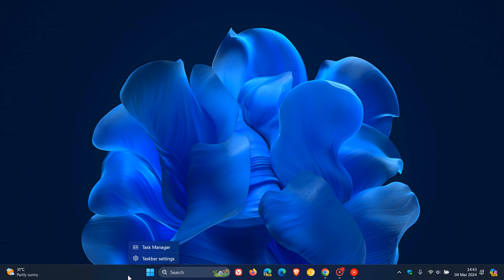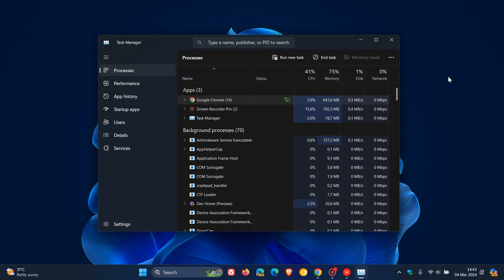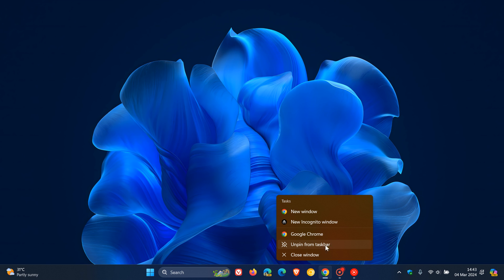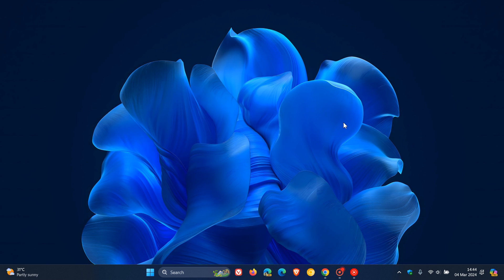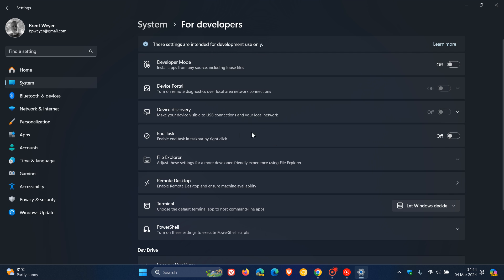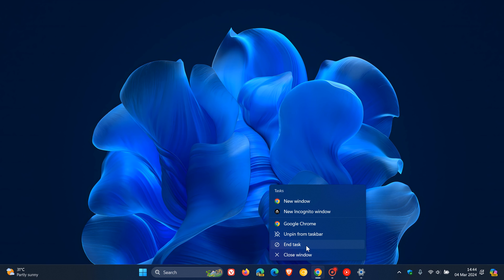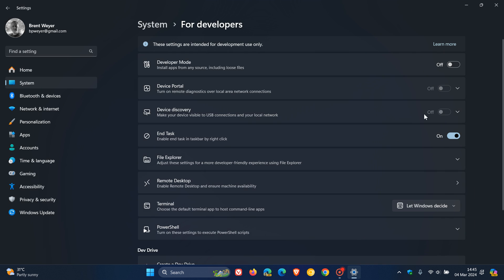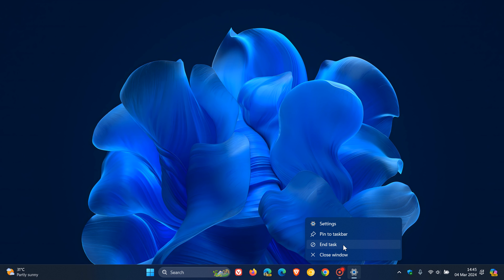How to End a Task without using Task Manager on Windows 11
When this new feature is enabled, right-clicking on any open app icon in the taskbar will display the End Task option to fully terminate the program.